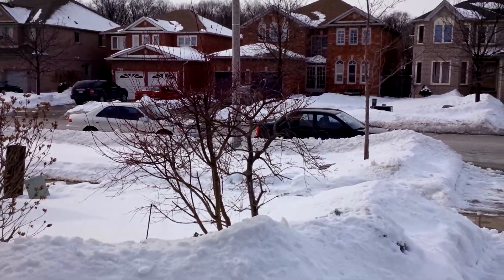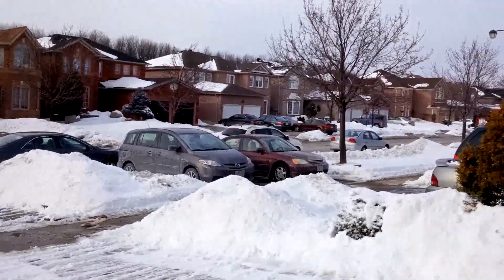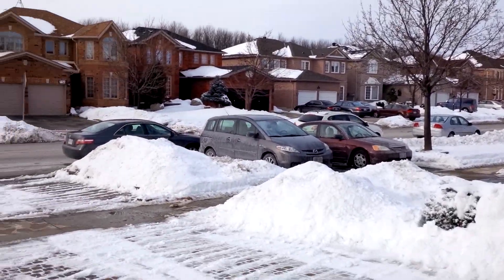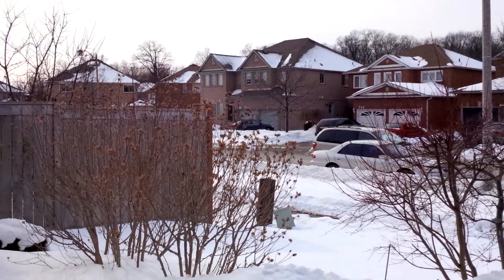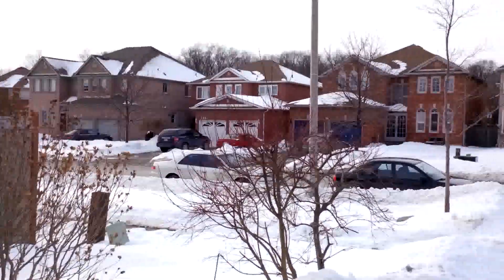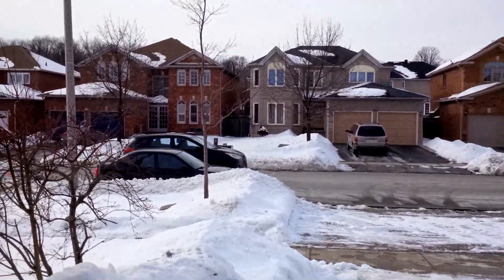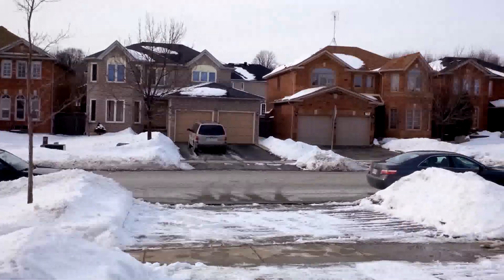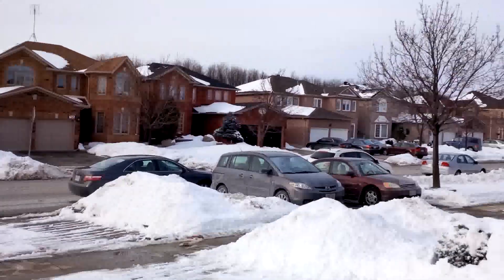BlackBerry Z10 Back Camera Test HD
All Things Mobile- Testing the 8 MP rear facing camera on the BlackBerry Z10. This camera can record up to 1080p full HD, features image stabilization, timeshift, and LED flash.